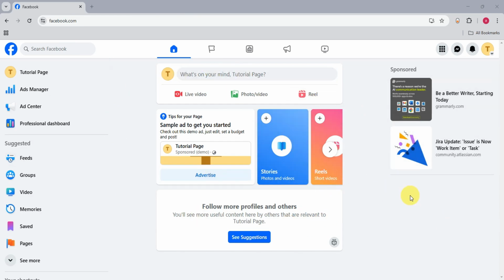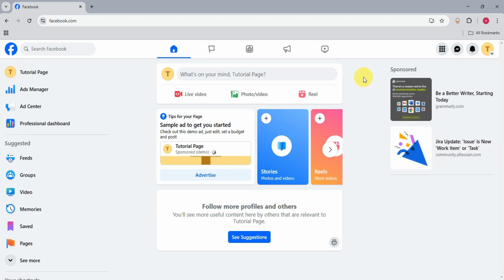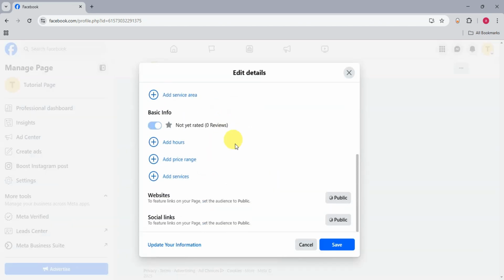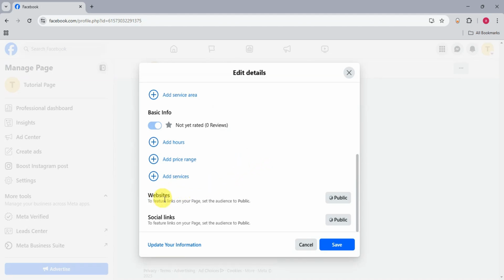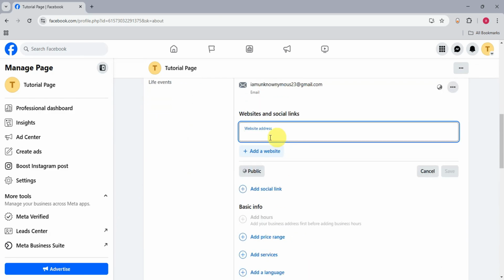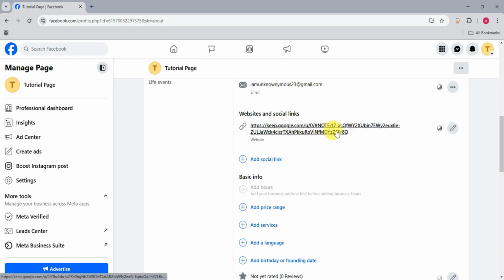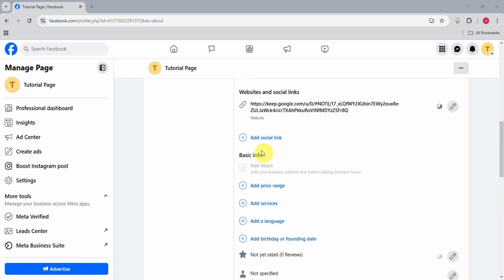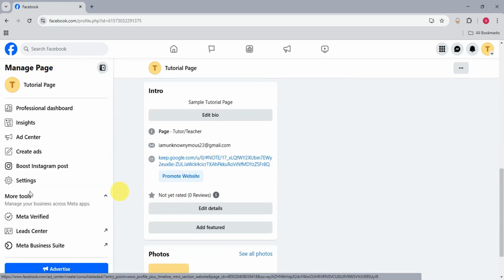How To Link A Website To A Facebook Page | Add and Connect Website To Facebook | Full Tutorial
Looking to link your website to your Facebook Page using the newest method? This channel delivers clear, updated tutorials that guide you step by step through the latest Facebook interface so you can professionally connect your site and boost visibility with confidence.

Each video is tailored for both beginners and business owners, showing exactly where and how to add your website link—whether you're on desktop or mobile. With accurate instructions and zero guesswork, you’ll be set up in minutes using the most current Facebook tools.

Have another Facebook Page or business tool you’d like to learn? Drop your ideas in the comments—we create tutorials based on your feedback.